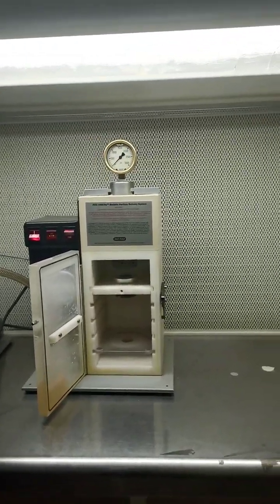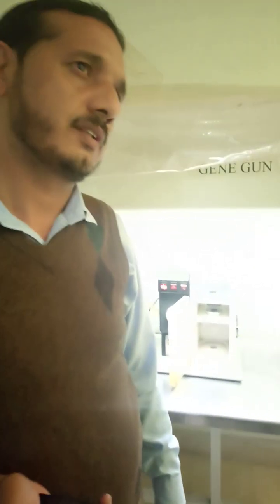QPCR lab visit UAF